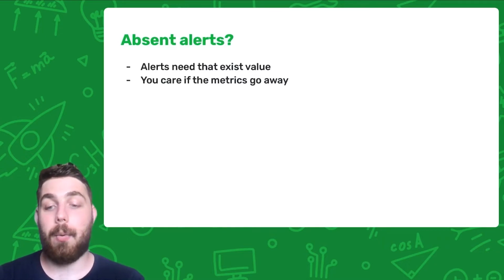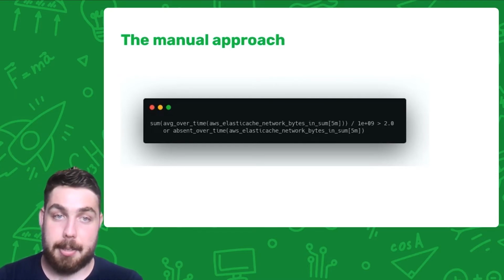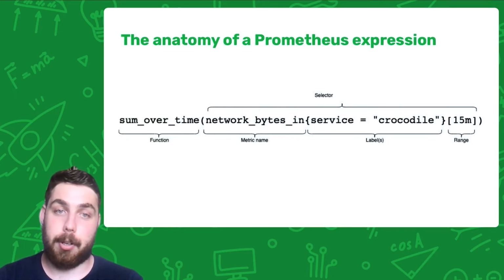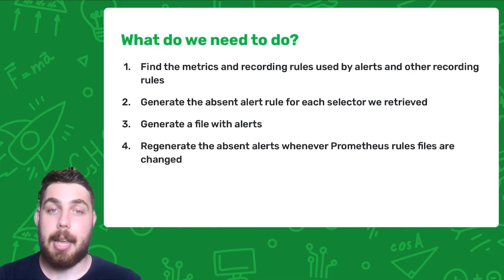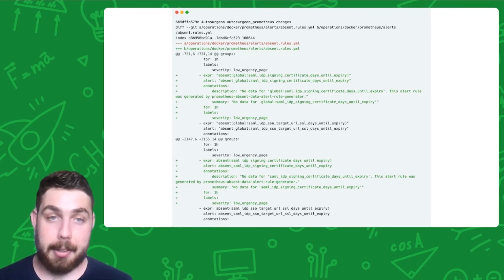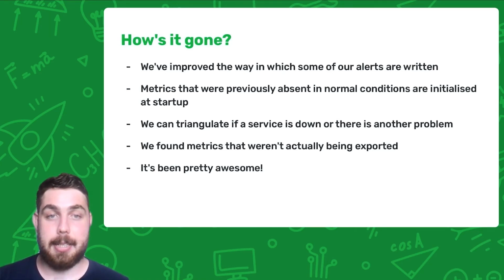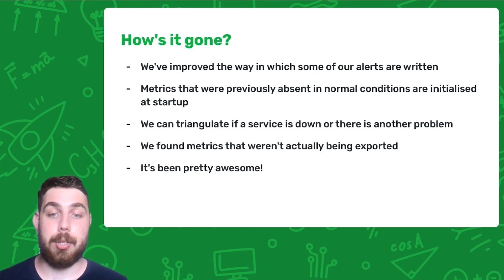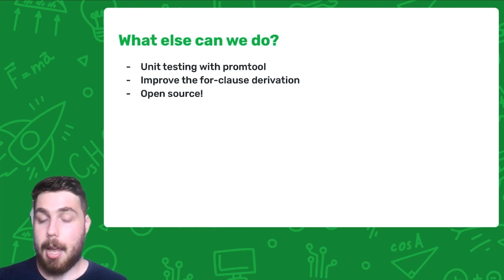SREcon21 - Watching the Watchers: Generating Absent Alerts for Prometheus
Watching the Watchers: Generating Absent Alerts for Prometheus

Nick Spain, Stile Education

You've written some great recording rules and alerts for your Prometheus monitoring system, you've carefully recreated scenarios to check that the alerts fire—awesome! Your app is never failing silently again! And yet, months later you realize that your system has silently fallen over. How? The cron job that exports the metrics just didn't run, the collector changed its labels: the metrics are missing. Your Prometheus alerts aren't going to fire and you won't know that they've gone away. You could write the alerts manually, but that's a lot of toil and you don't trust yourself not to forget—let's automate it! At Stile Education, we built a tool for generating these alerts automatically. Come along to find out what we did, why we did it, and how it's been useful in the 6 months since we introduced it.